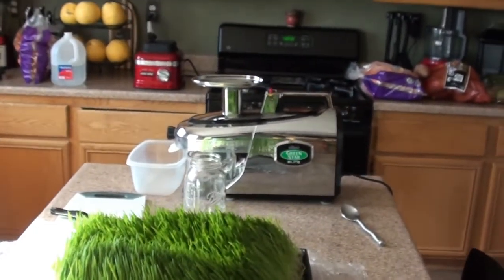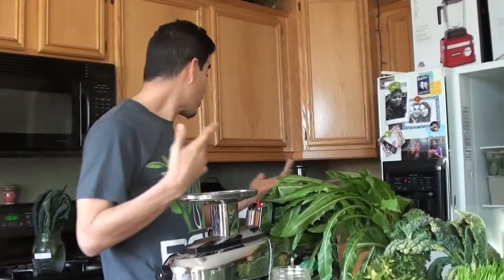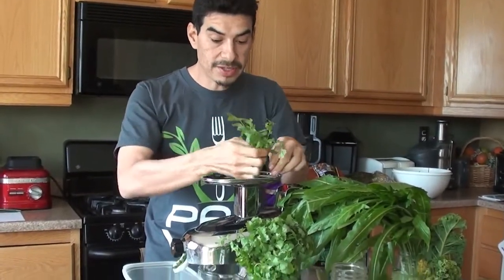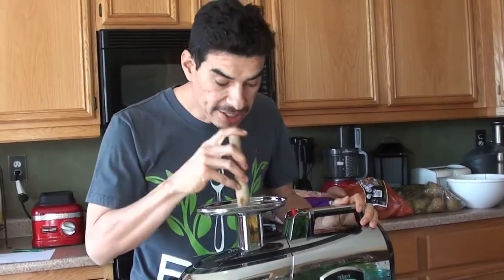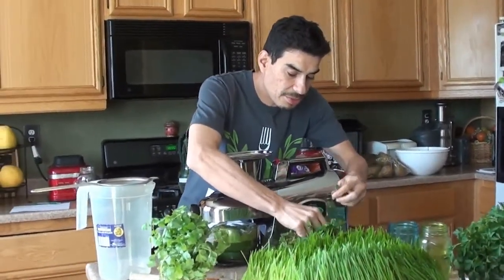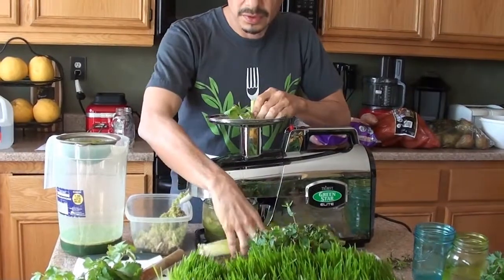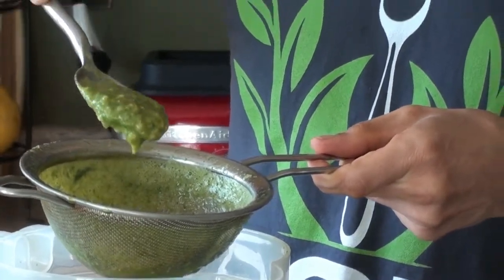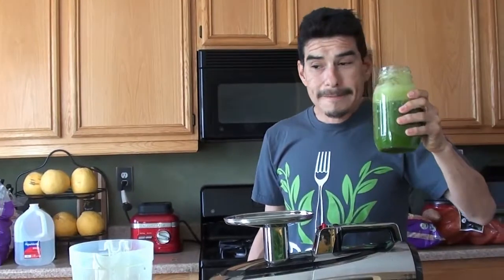Lemon Ginger Blast Minus The Ginger